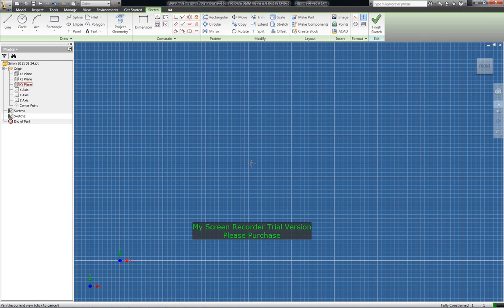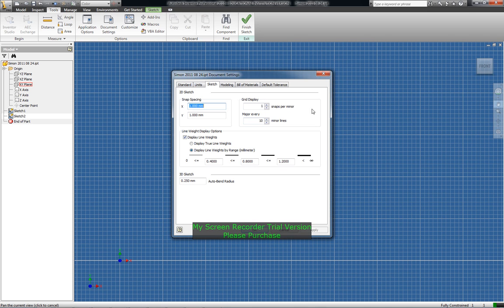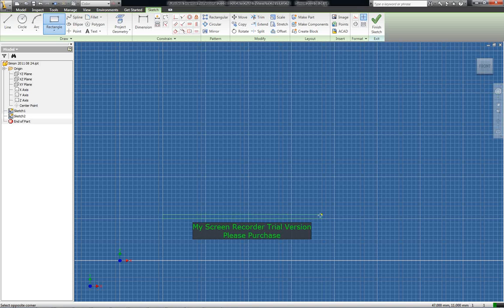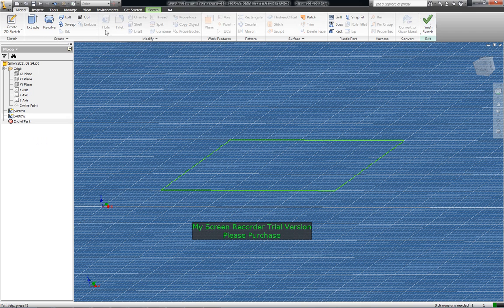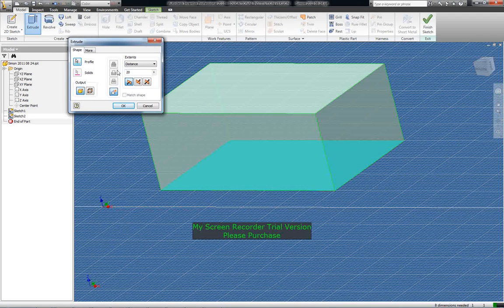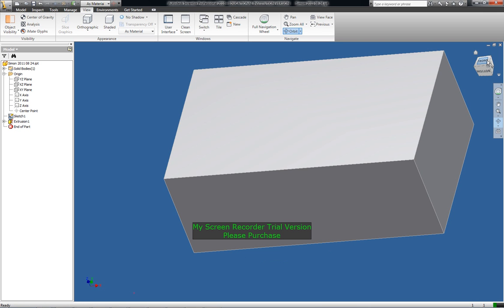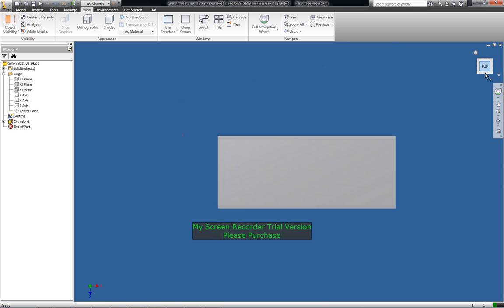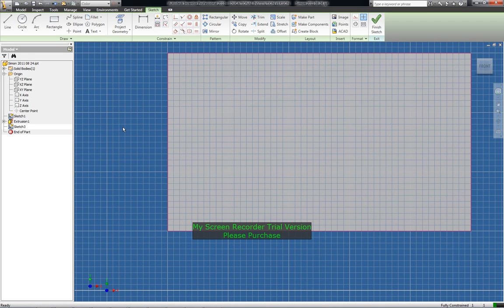Autodesk Inventor 2010 Professional_Tutorial_Box Part 3